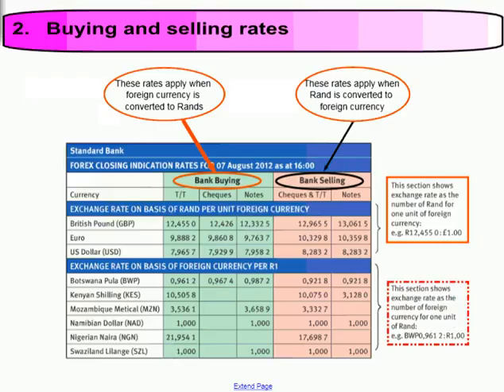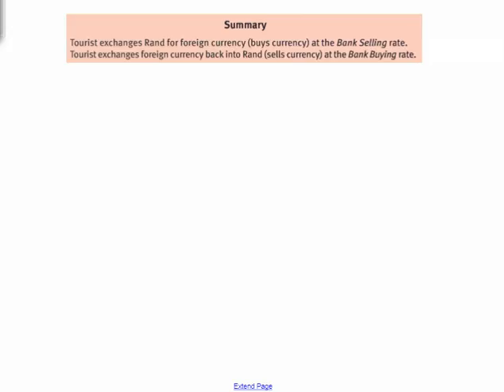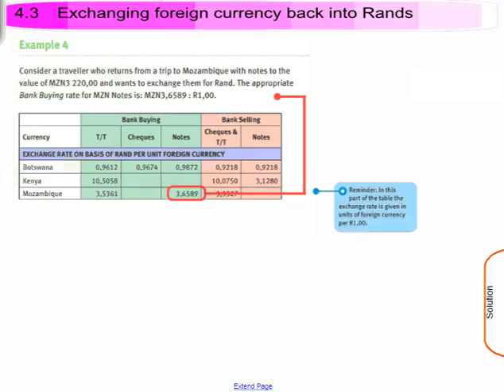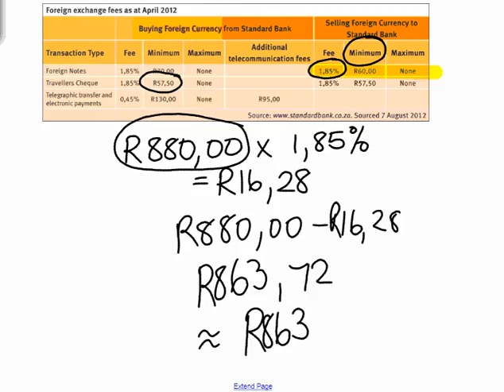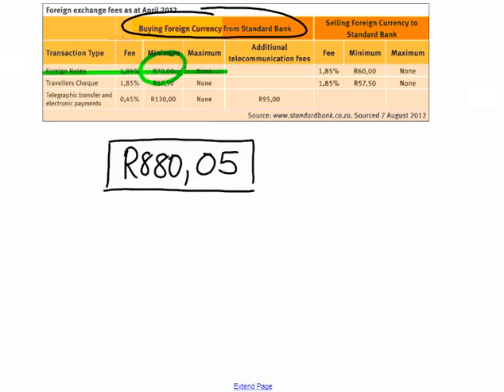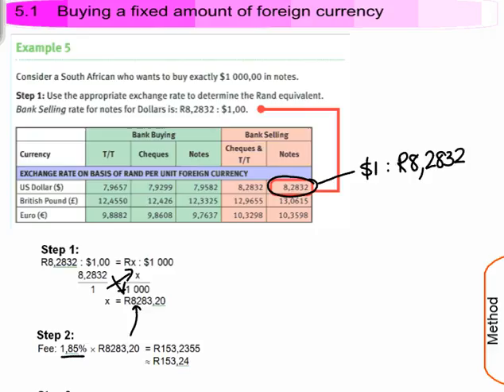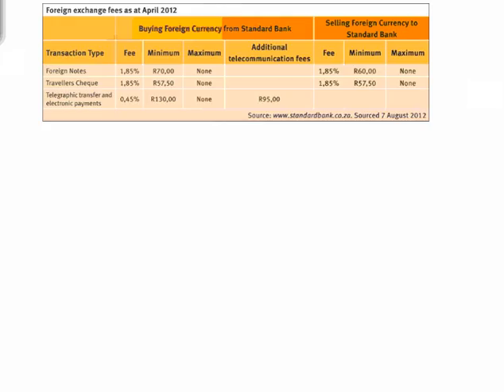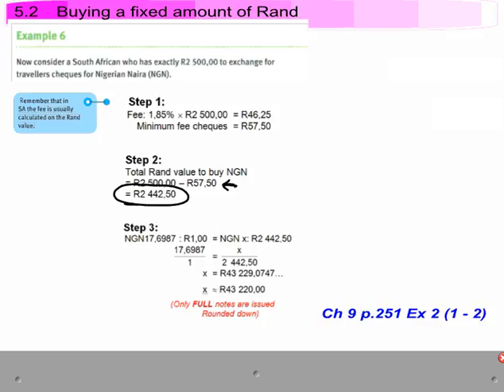12 Currency exchange p246